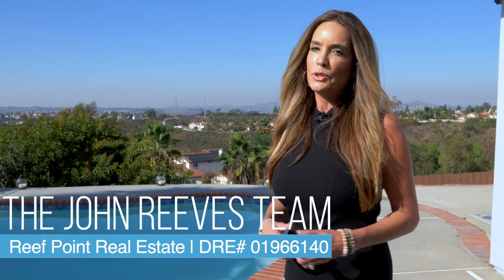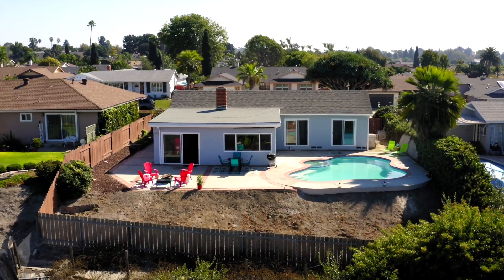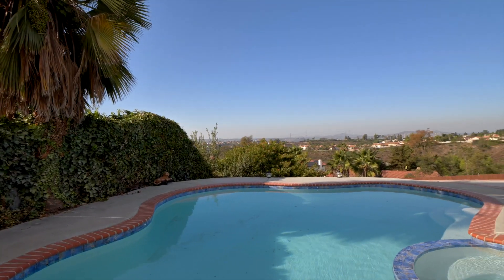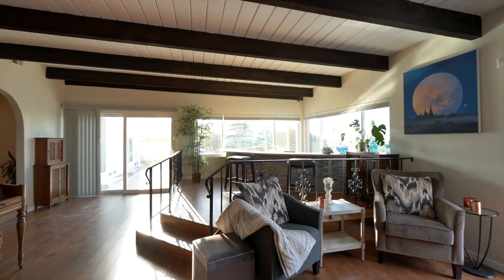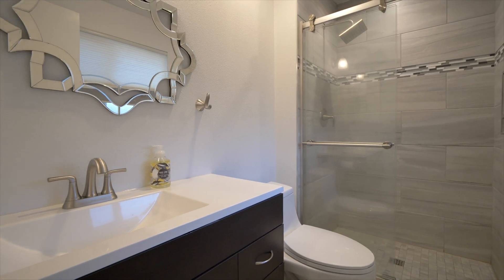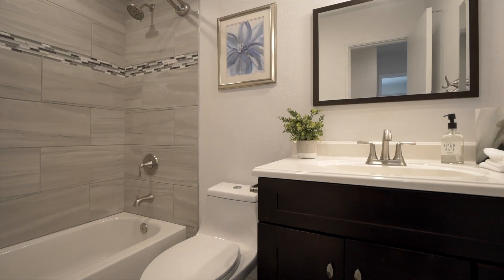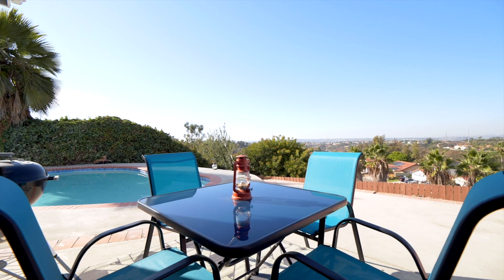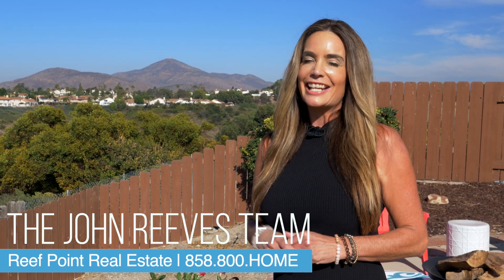Houses for Sale in Chula Vista California | BUY THIS HOME, WE'LL BUY YOURS!*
This home is located at:
1643 Mills St.

MOTIVATED SELLER!

More about this house in Chula Vista California:
Beautiful single-story home in one of East Chula Vista’s most desirable neighborhoods. The generous lot backs up to spacious canyon view including unobstructed views of Downtown. The gourmet-style kitchen & open floorplan has everything you & your family need for year-round entertaining, including a cozy fireplace in the living room, step- down bar in the family room & access to the open-air patio. The back yard includes a sparkling pool, bubbling spa, & 180-degree views. No HOA or Mello Roos.

If you would like to get the CURRENT price of this home, or for the most up-to-date information, call the listing agent John Reeves direct at ☎️858.800.HOME ☎️

The John Reeves Team
Reef Point Real Estate
3914 Murphy Canyon Rd a157
San Diego California 92123
858-800-HOME
DRE# 01861983